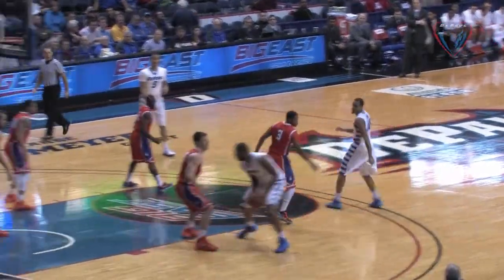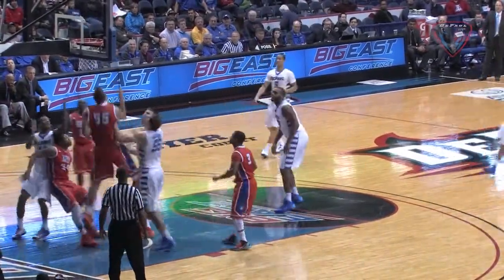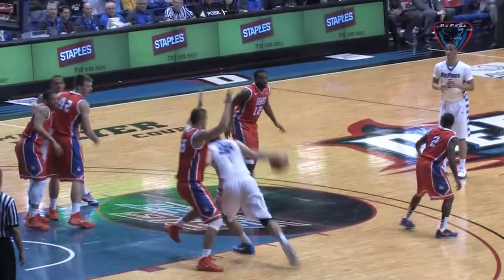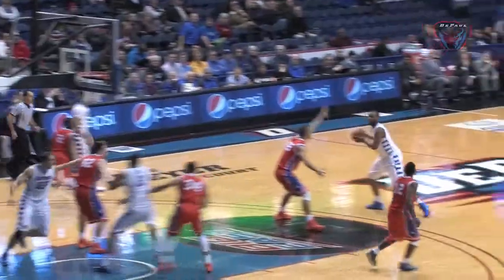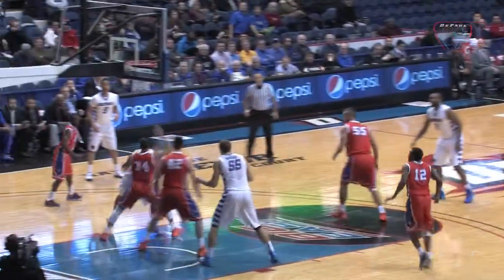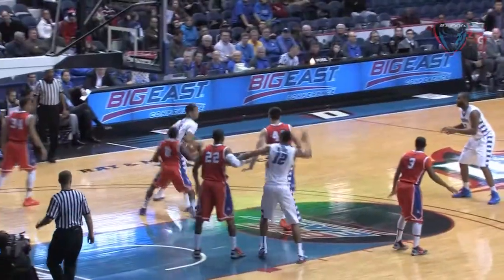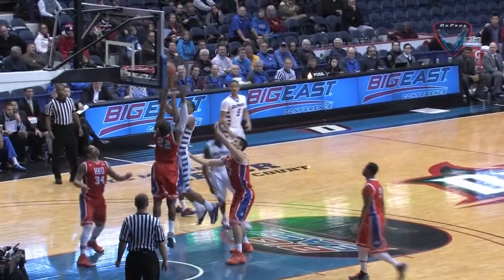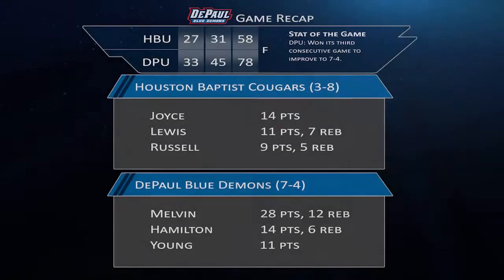DePaul Men's Basketball vs. Houston Baptist Highlights 12-18-13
Men's Basketball vs. Houston Baptist Highlights 12-18-13